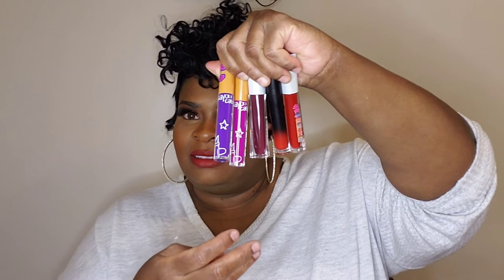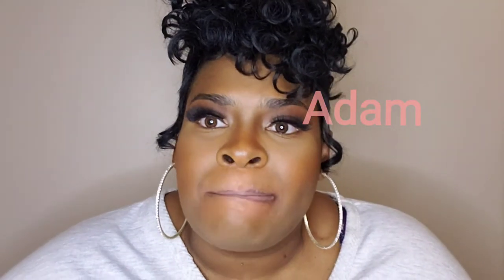Crayon Case Matte Liquid Lipstick /Swatches Try on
Colors tried on
We dat ( Purple Blue
Short ( Sexy Red
Oldbay ( Bright Orange
Dublin ( Plum
Adam ( Muted Nude Pink
Fruits  ( Fusha pink
I recently received my order from the Crayon Case for matte liquid lipsticks. All the colors are vibrant. I just love them check out my video as I try them on. I purchased them on national lipstick day 50%off!